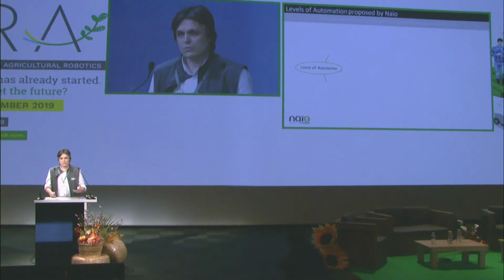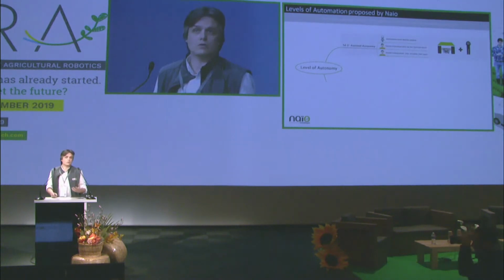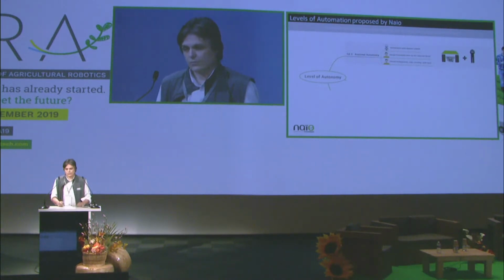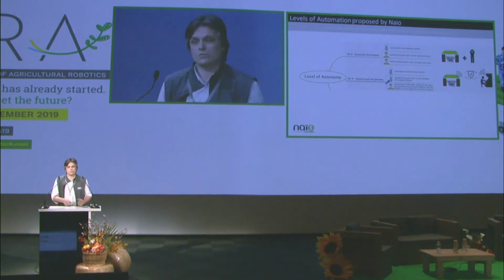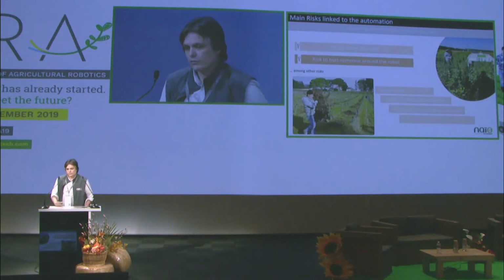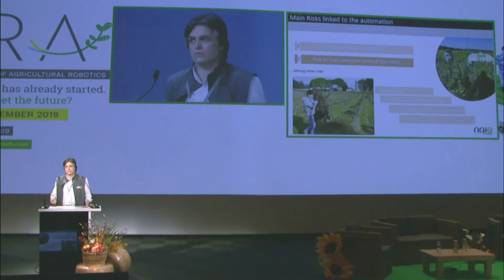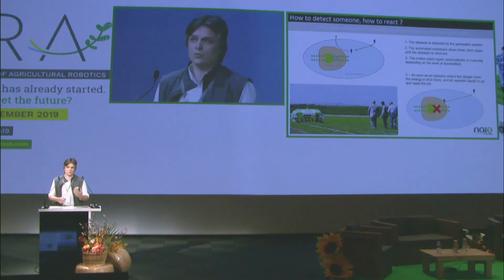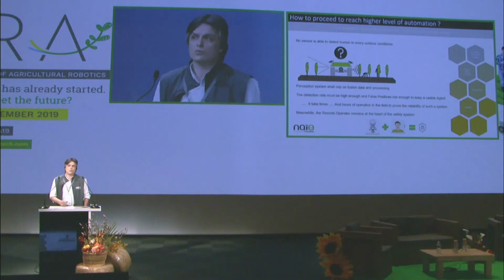FIRA 2019 - Pitch #18 NAÏO TECHNOLOGIES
How to detect people in fields farmed by autonomous machinery ?